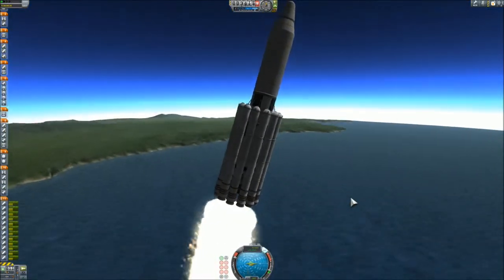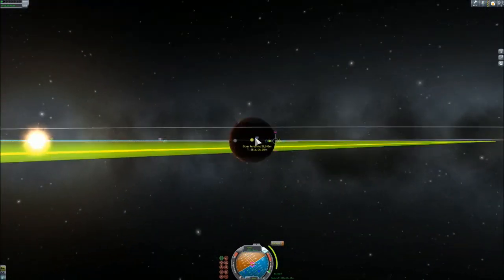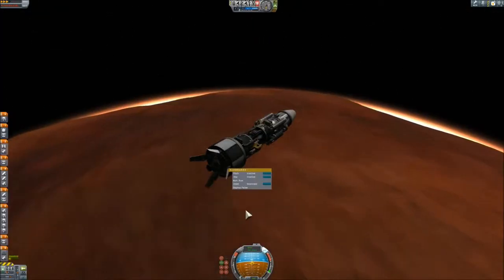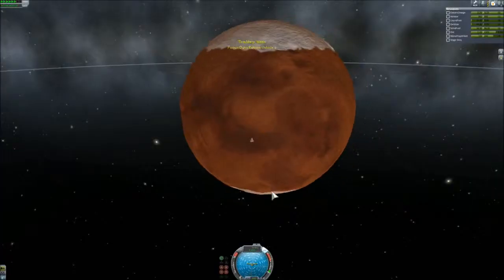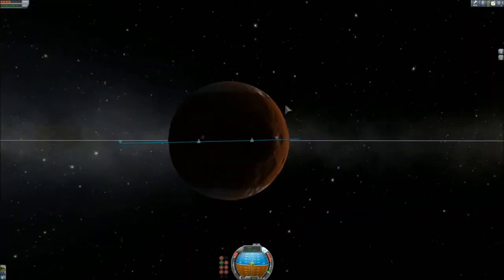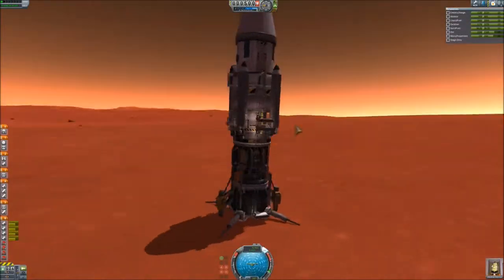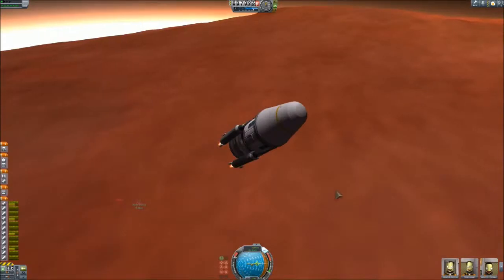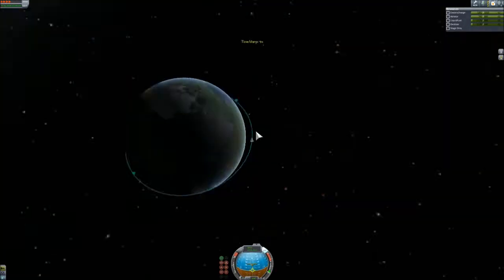Duna Direct Zubrin Style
Long before 1.0 I wanted to do a mission similar to Mars Direct, where the return vehicle is sent before the crew and fills the fuel tanks on site. This works, but it is harder to execute, especially when the second vehicle has to land very close to the first one.